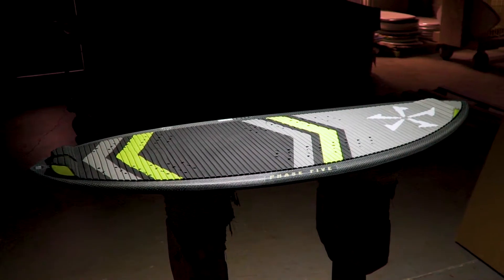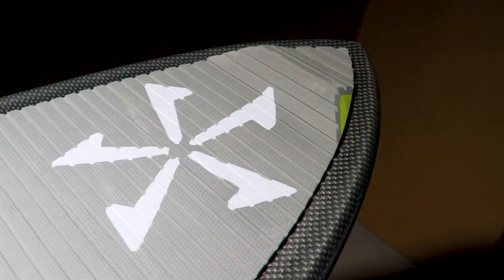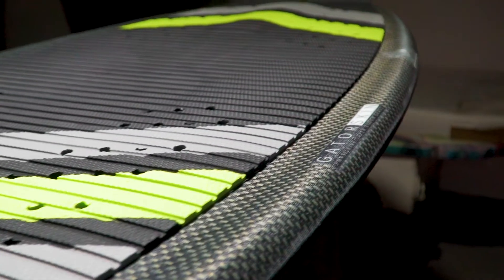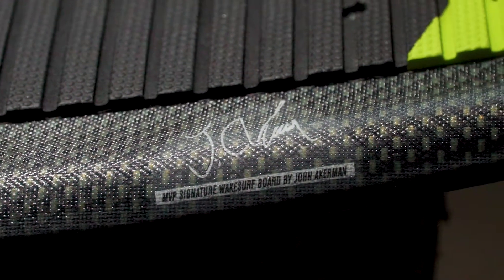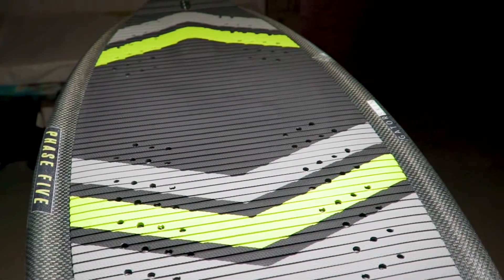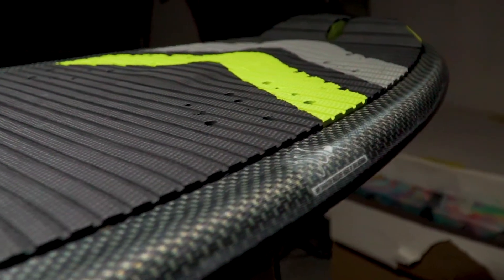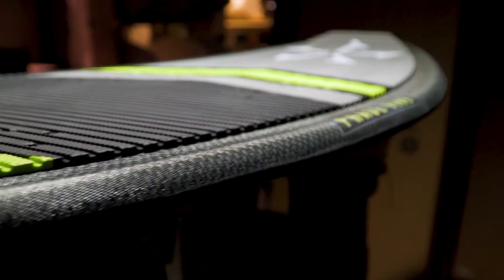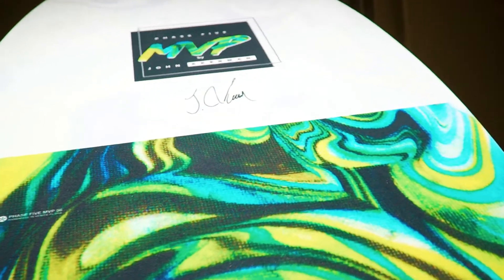P5 MVP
Phase 5 MVP overview